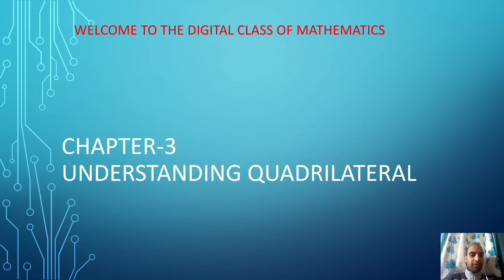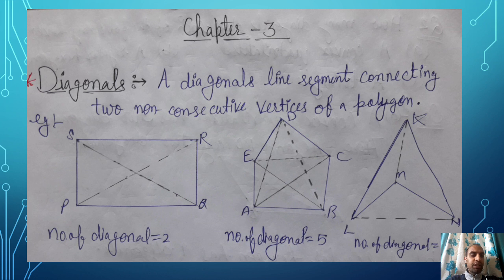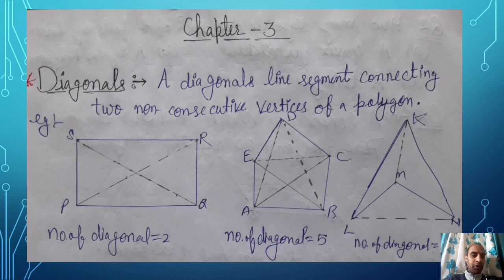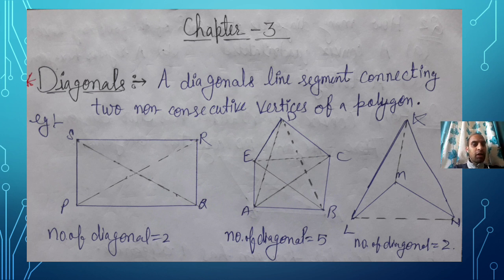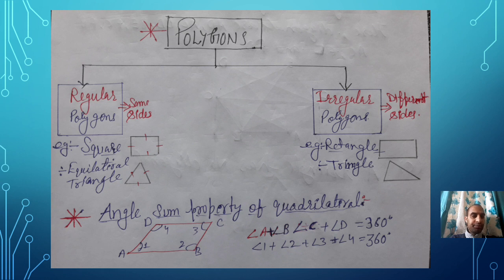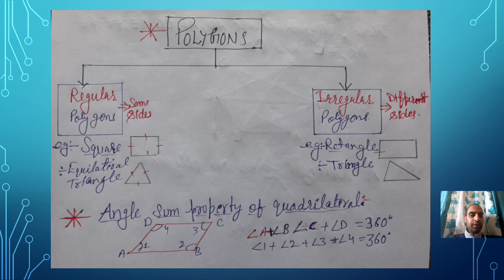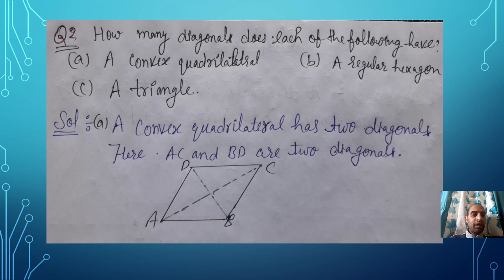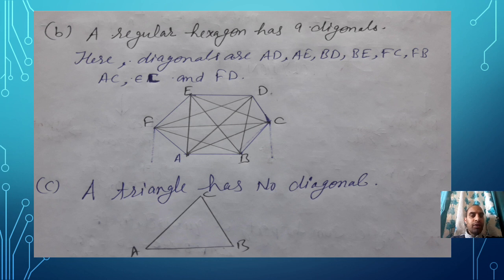Chapter-3 understanding Quadrilateral # Exercise 3.1# Diagonals of polygons